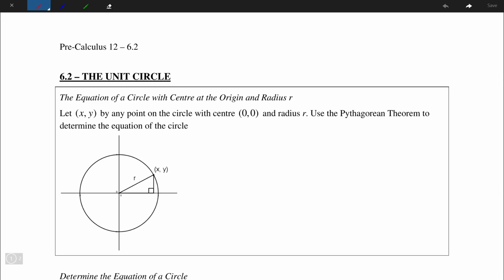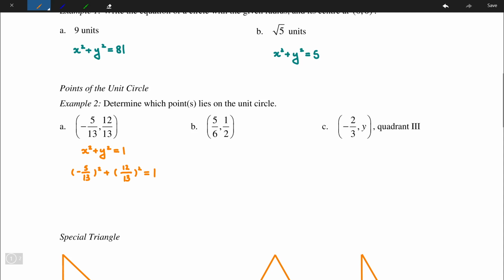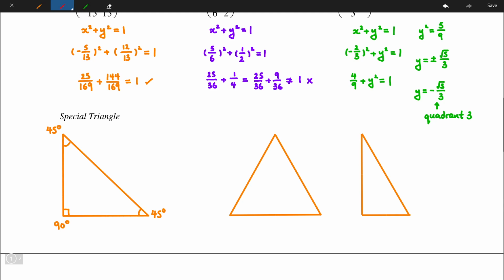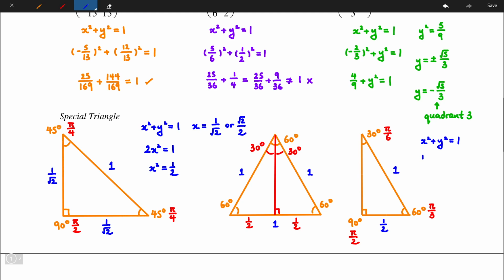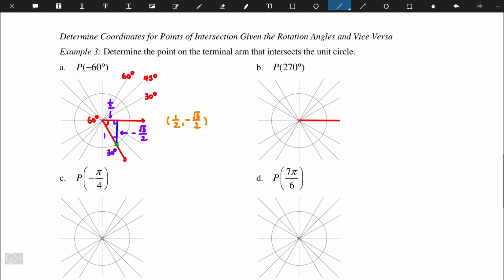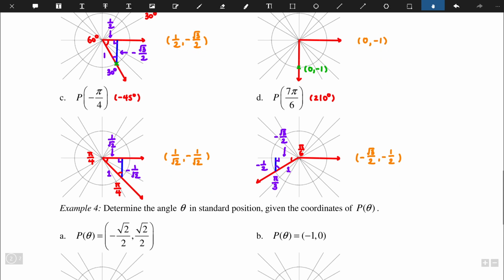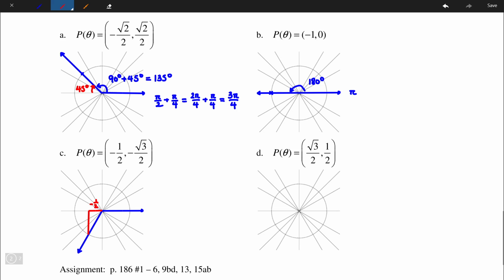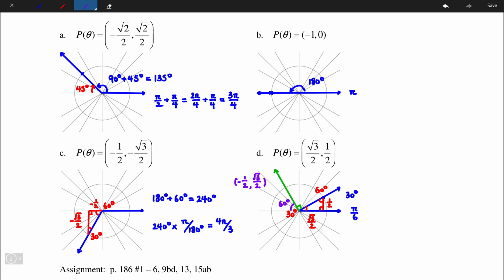6.2 - The Unit Circle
Going over 6.2 - The Unit Circle